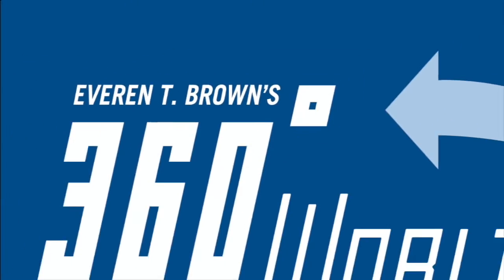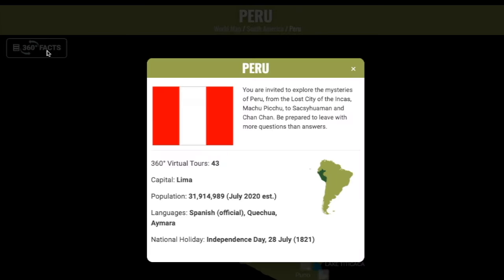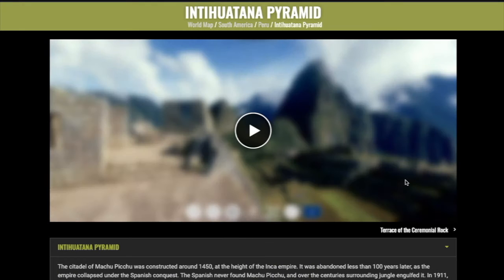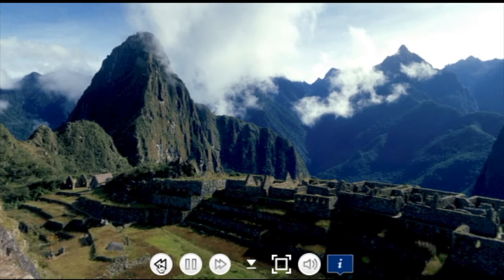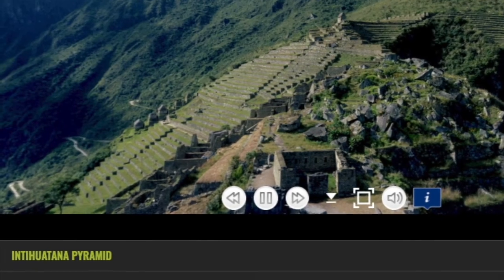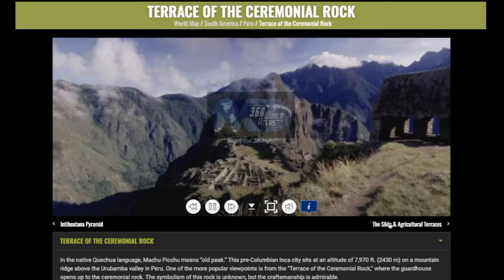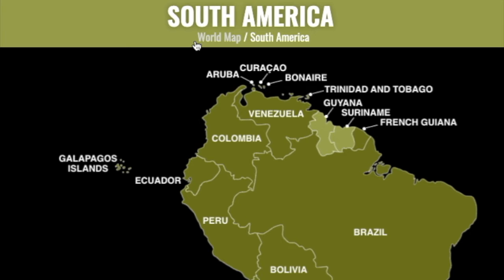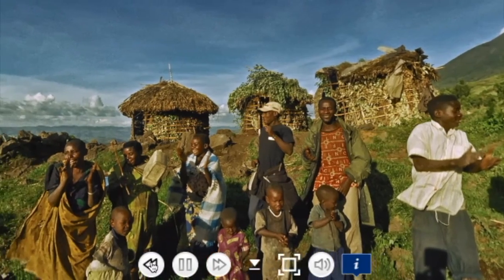360° World Atlas Tutorial - learn how to use the online app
This quick tutorial highlights all of the features of the 360° World Atlas online app. In two minutes you will be a virtual travel expert!